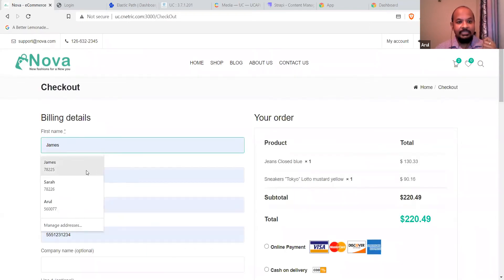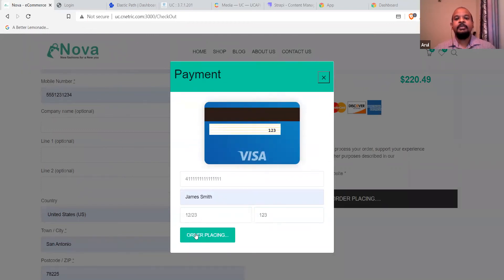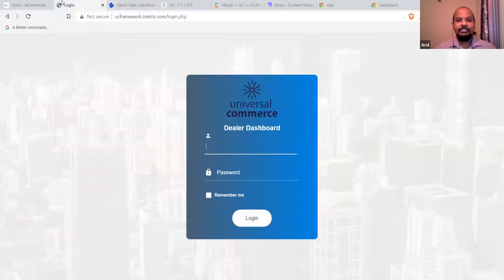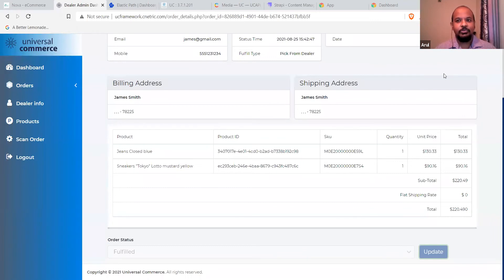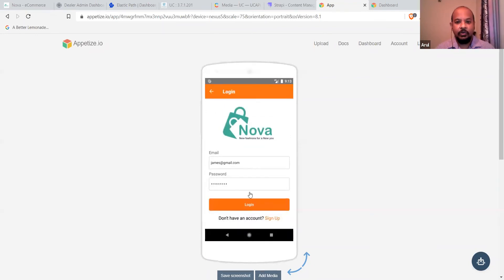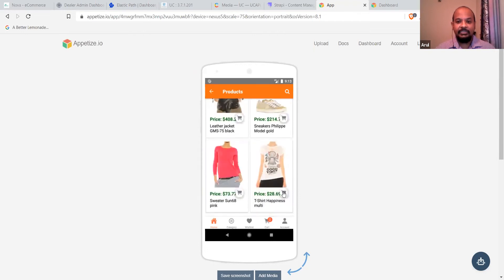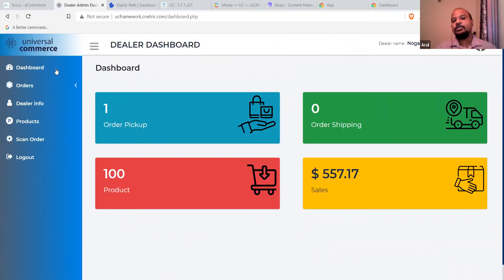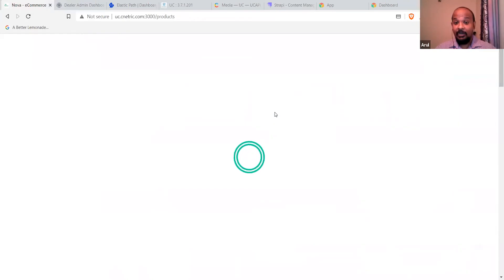Pre-Composed Solution™ for Dealer-Enabled D2C Commerce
Interested in learning more about D2C eCommerce?

With the rise of the pandemic, many business found themselves balancing new D2C digital channels with their existing dealer network.

With our Pre-Composed Solution™ for Dealer-Enabled D2C Commerce built with Cnetric, you can eliminate the complexity of launching new channels while leveraging your existing network.